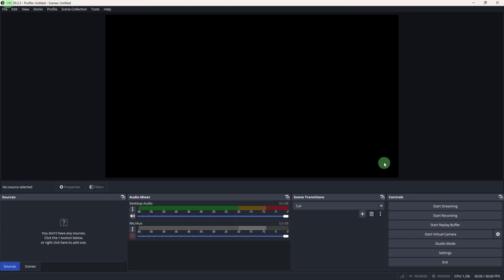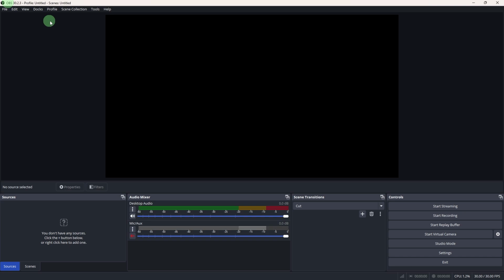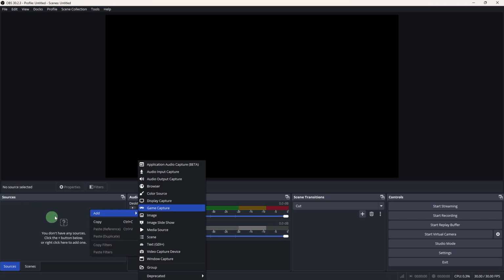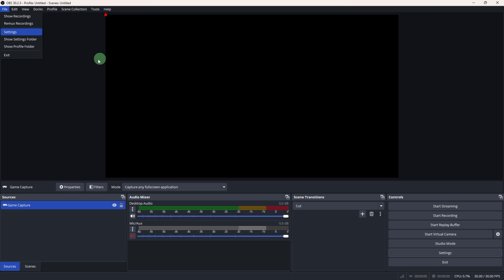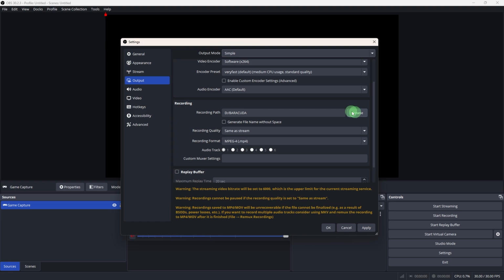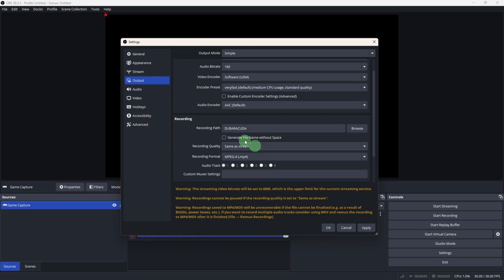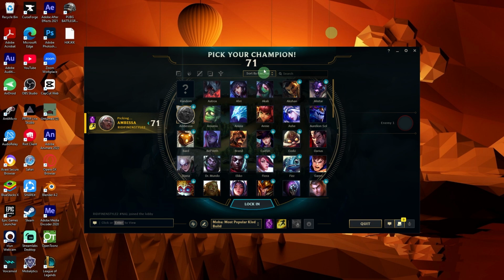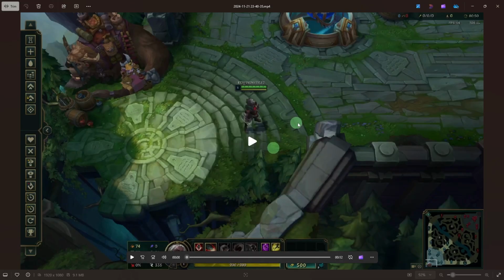How To Record Screen On PC While Gaming (Step-by-Step Guide)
This video will explain how to record screen on PC while gaming. You will see how to use OBS for recording your gameplay so you can save the footage for edits or posting.